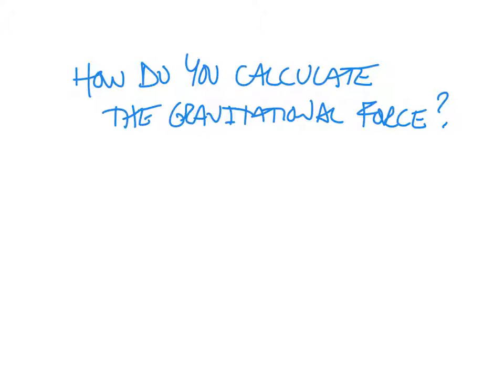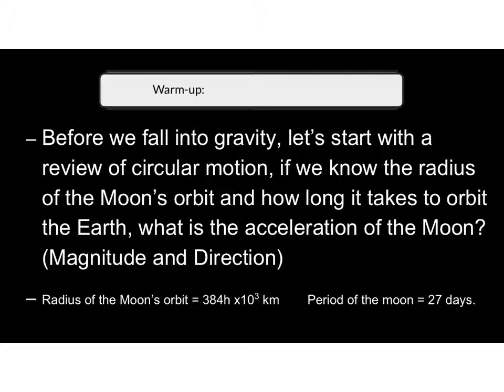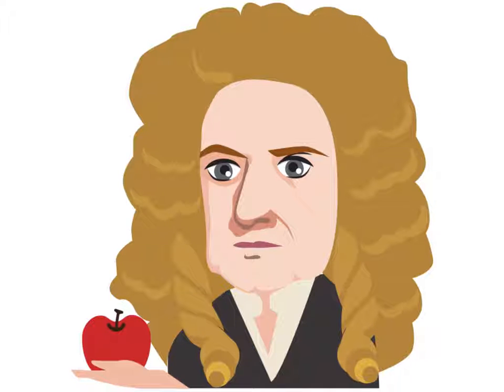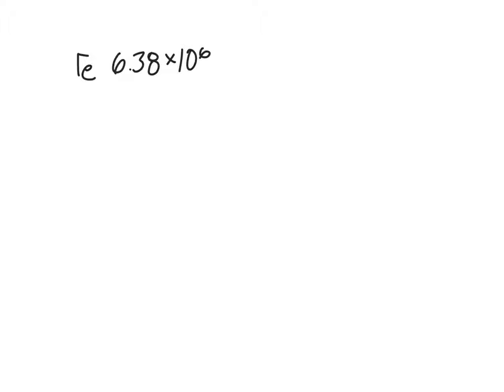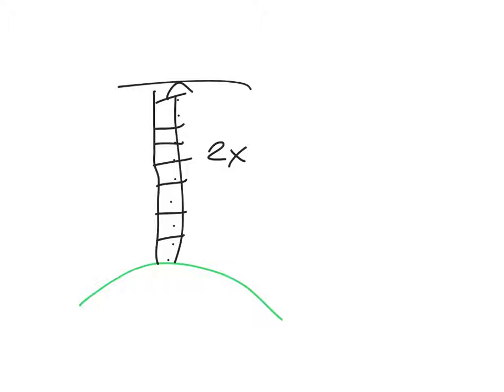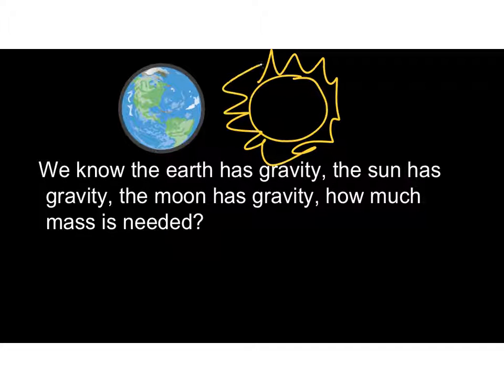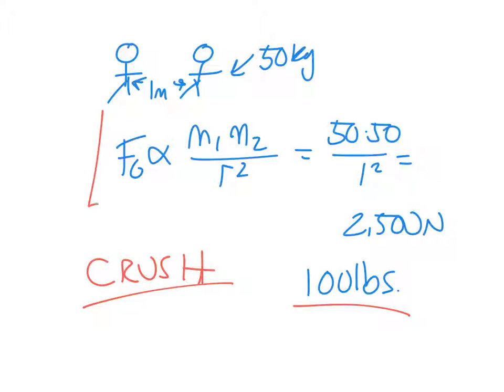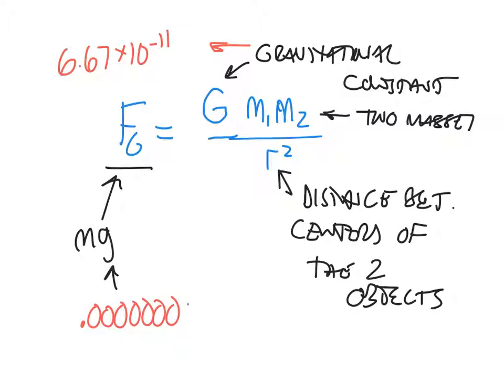Building Newton's Law of Universal Gravitation